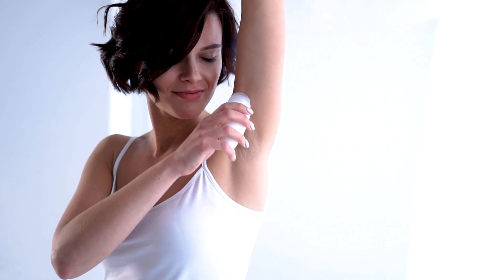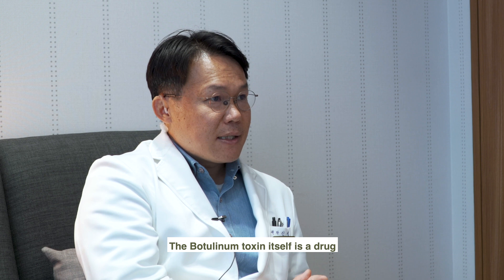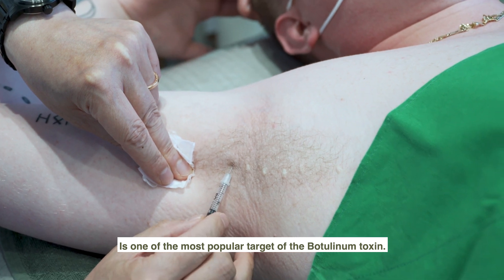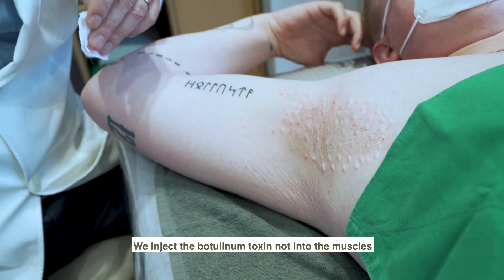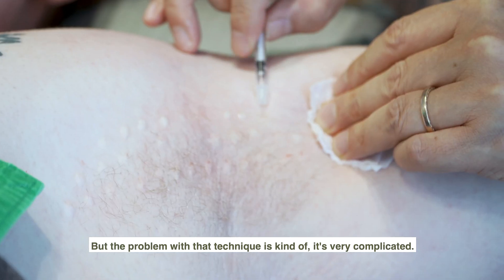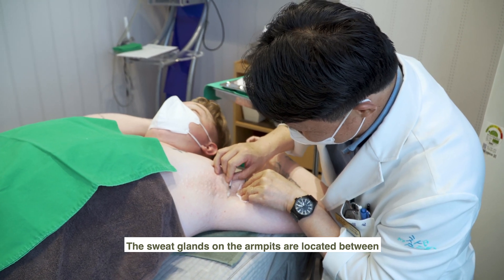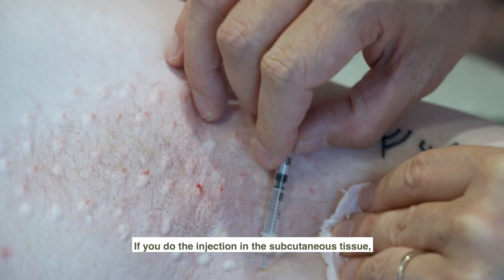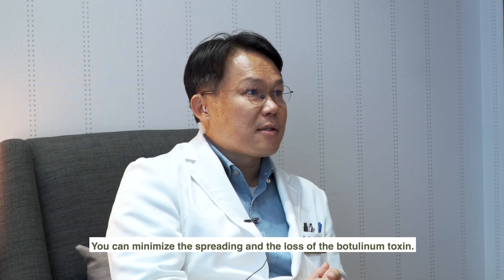How To Treat Excessive Sweating Using Botulinum Toxins | Injection Technique And Procedure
Excessive sweating, also called axillary hyperhidrosis, can be very uncomfortable. Deodorant is often not enough to curb the sweating. Botulinum Toxin injections are an effective solution to help treat excessive sweating. Usually used to combat wrinkles, Botulinum Toxins also temporarily stop sweat in localized areas, such as the armpits, hands, or feet.

Take a look at a procedure done by Dr. In from Charm Skin Clinic, during which he explains the botulinum toxin injection technique and how the toxins exactly work.